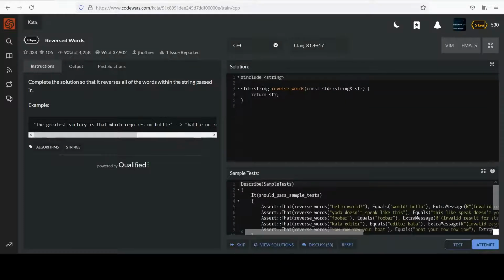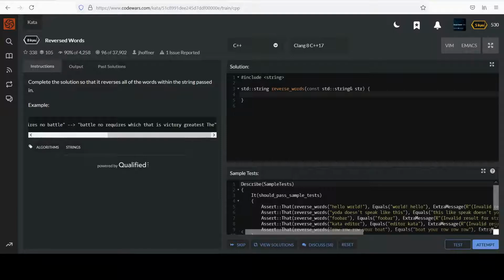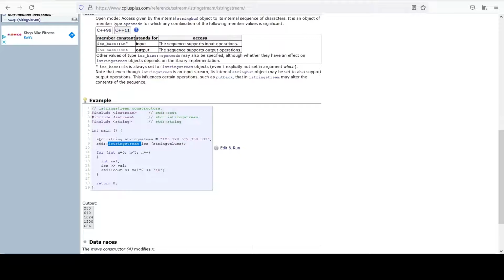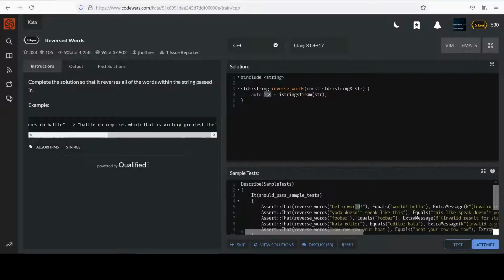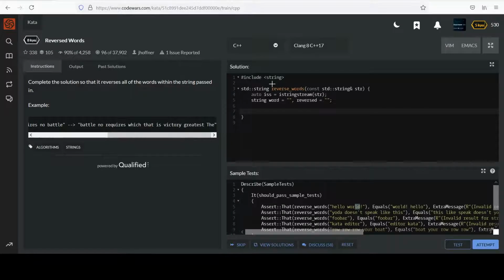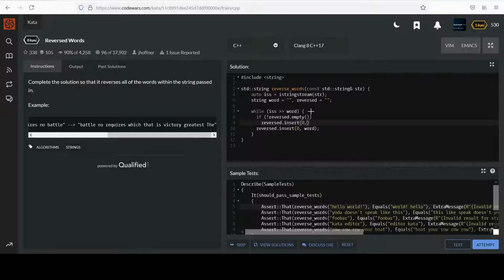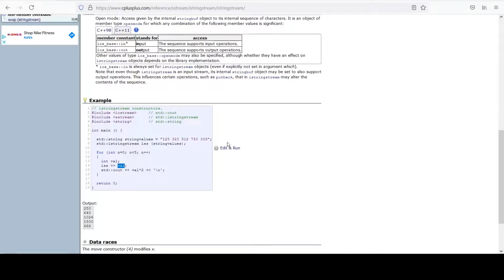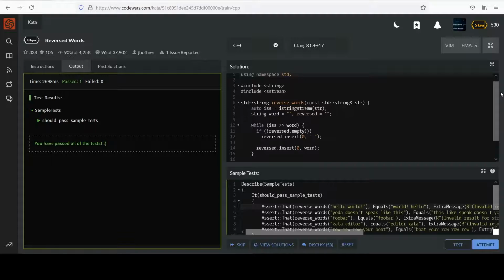Code Wars C++ 8kyu 2 - Reversed Words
In this challenge viewers are given a string representing a phrase as input. Viewers must return another string that contains the words of the input phrase in reverse order. We'll talk about istringstream as part of the solution.